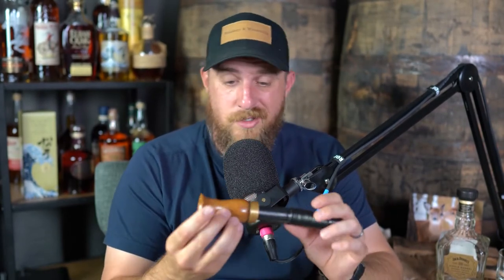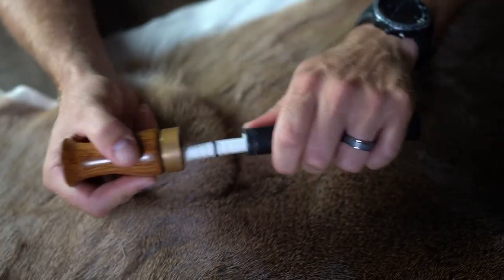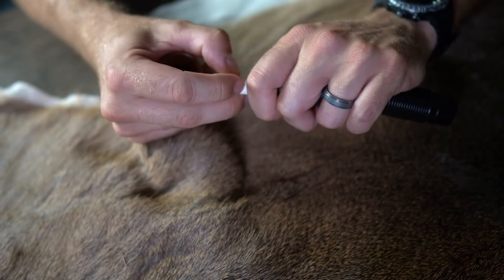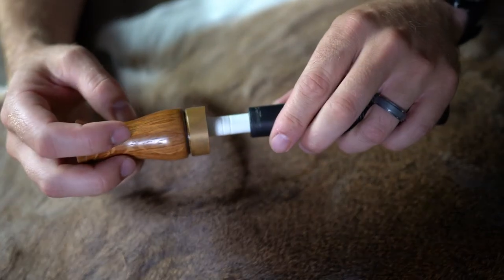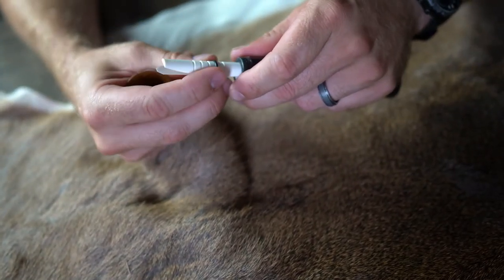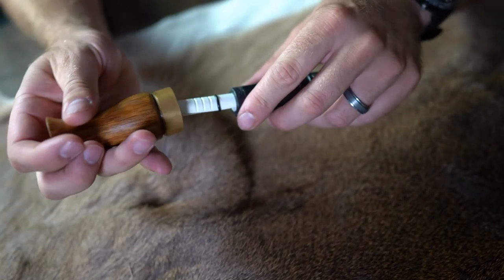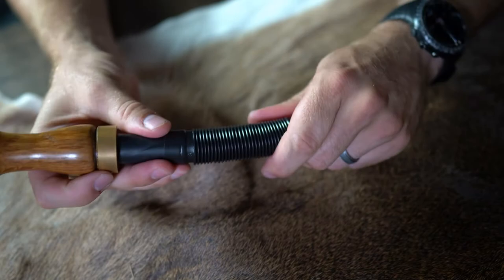Hand Made Bourbon Barrel Grunt Tubes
This is an overview as well as instructions on how our grunt tubes work along with the 3 main configurations we use when we are out in the woods depending on the season. These calls along with everything else we make can be purchased form our website!